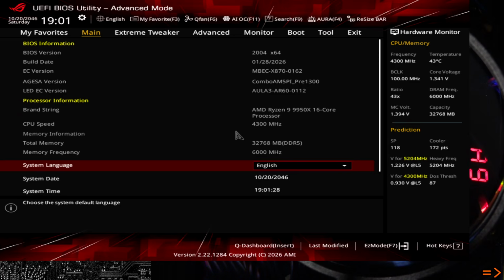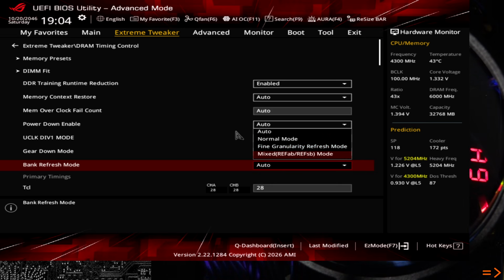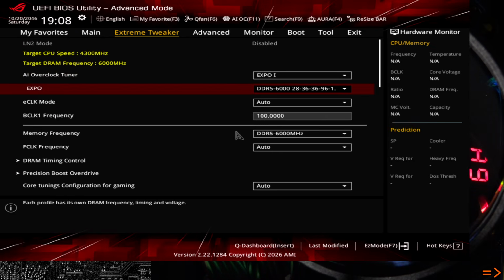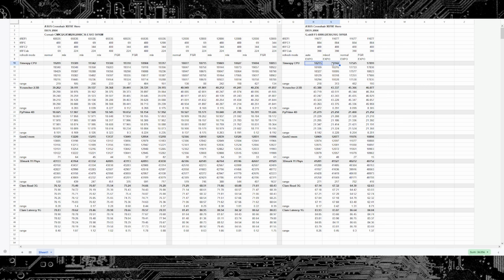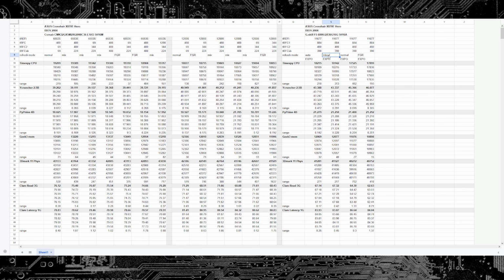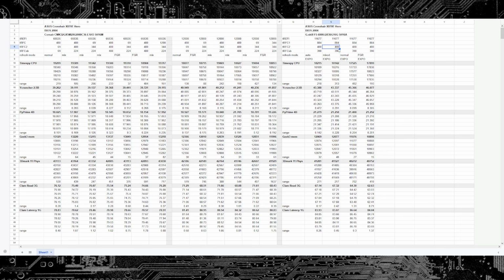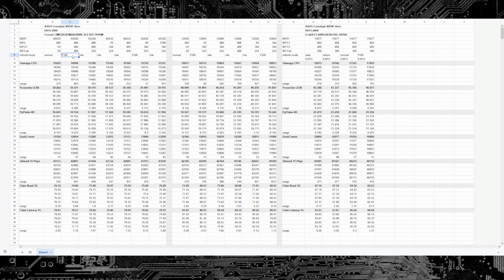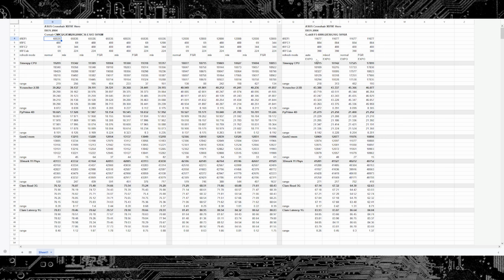New DDR5 refresh modes on AM5 motherboards